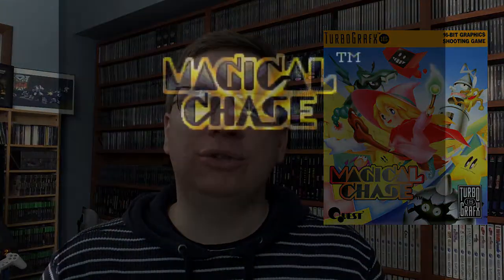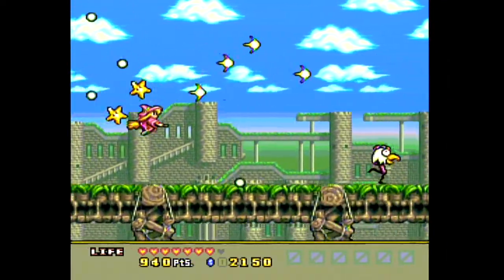Magical Chase Review | Pause Mode Ep. 49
Jason welcomes the Turbo Grafx 16 and Laseractive systems into the Pause Mode suite, and reviews the most sought after game on the Turbo Grafx 16 - Magical Chase.

Music performed by Ken “General Funkatron” DeJong and used with permission. No infringement is intended and any content is used in parody / journalistic intentions.